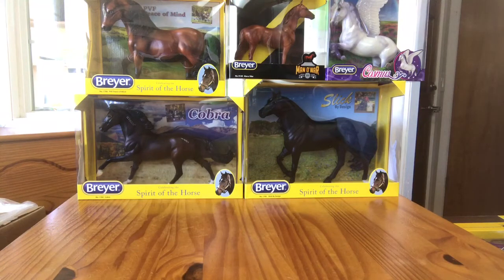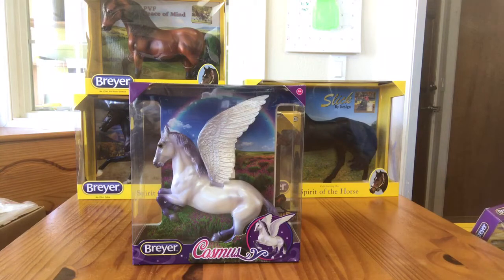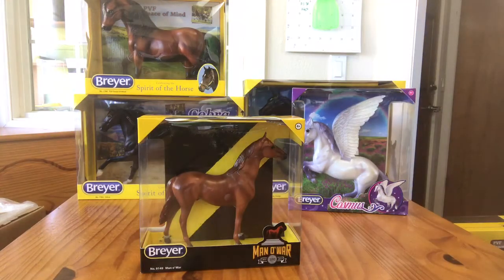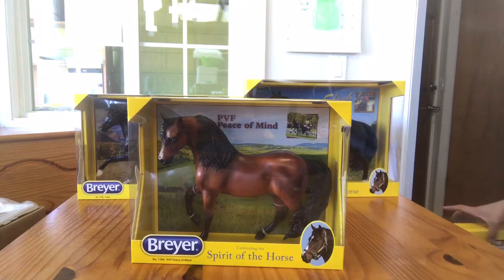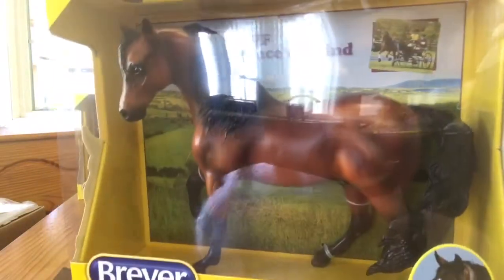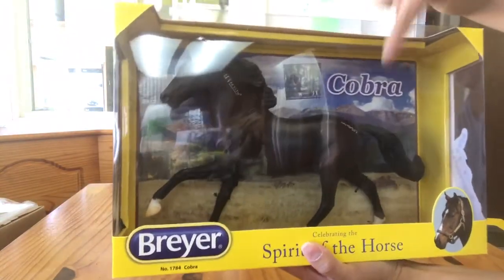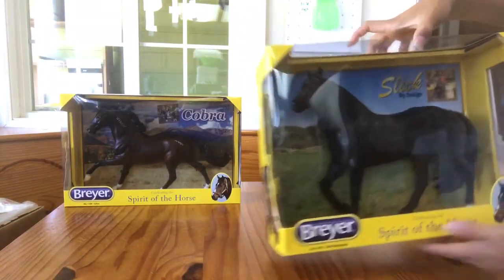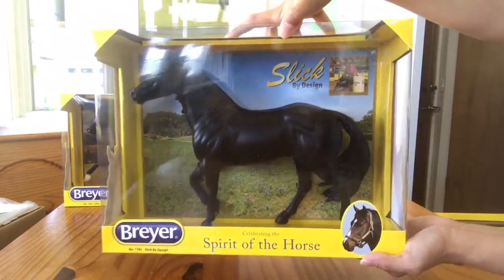Breyer 2017 Mid Year Releases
We just received our Breyer Mid Year Release order. Included are Slick by Design, Cobra, Man o' War, Cosmus and PVF Peace of Mind. There was a production delay for Calavera the halloween horse. His expected ship date is now August.

We have all of the Breyer 2017 Mid Year Releases available for sale: